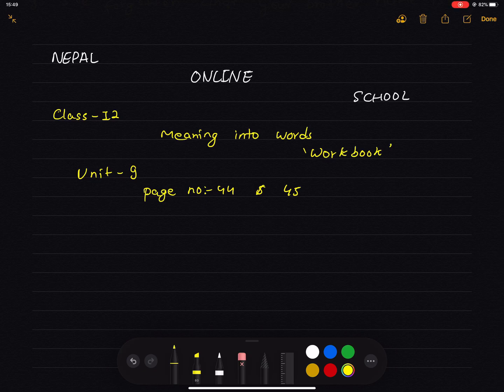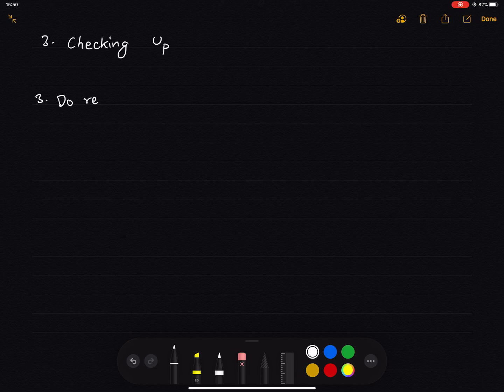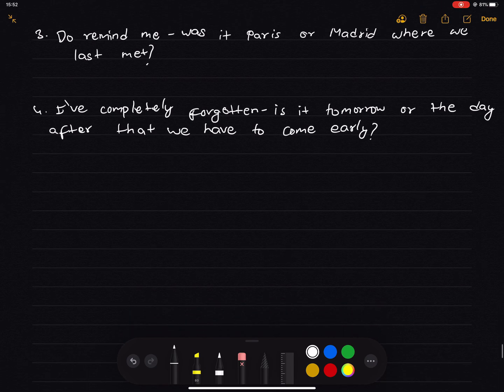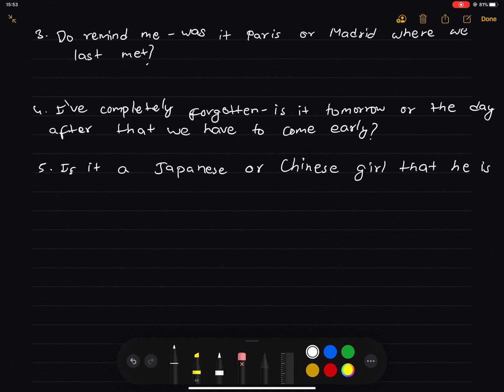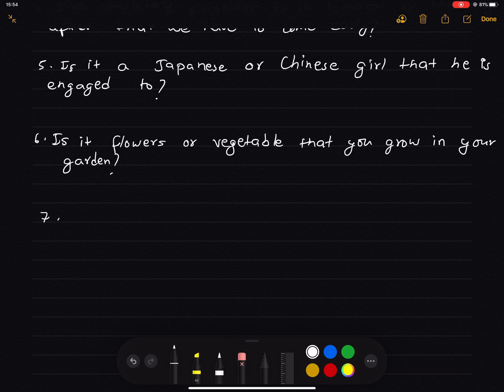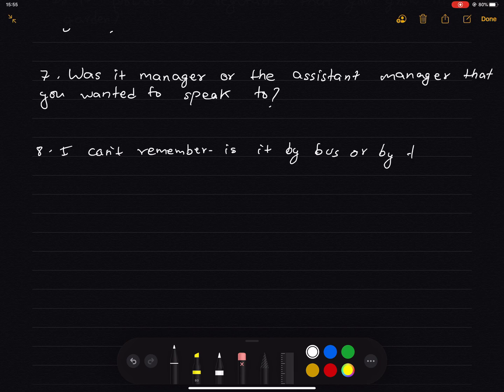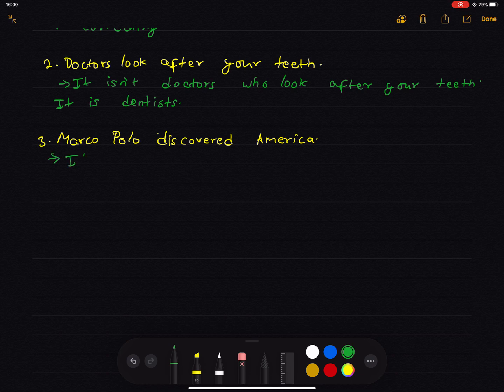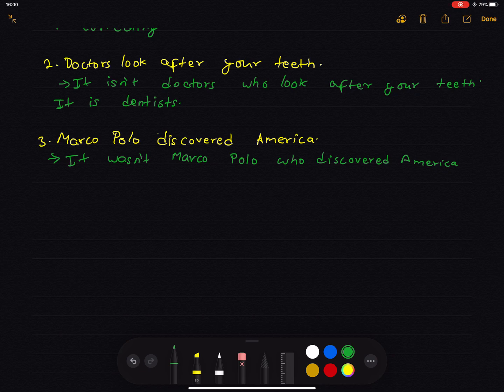Meaning Into Words Grade 12 || Workbook || Unit 9 || Page 44 & 15 || NEB Class 12 Notes